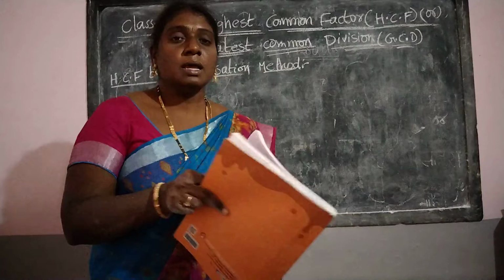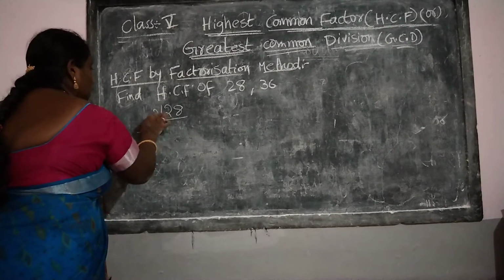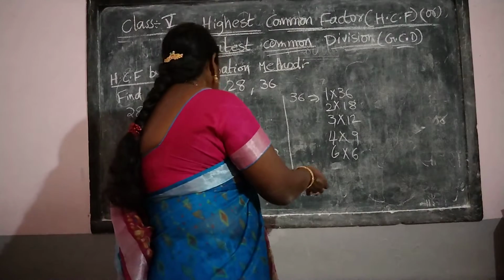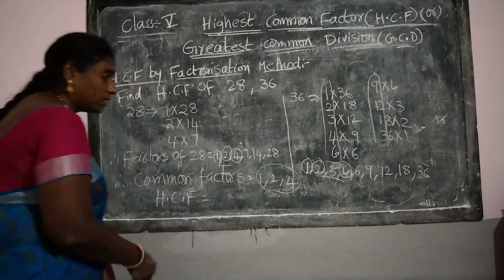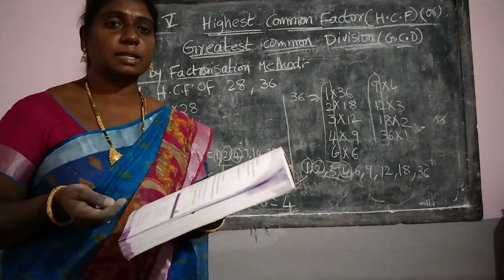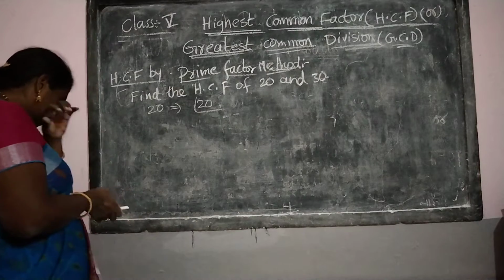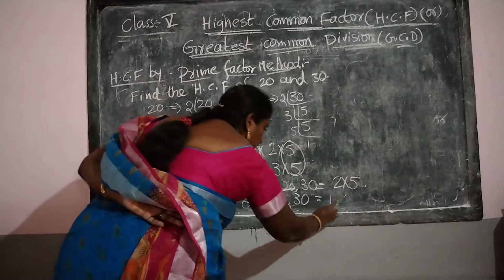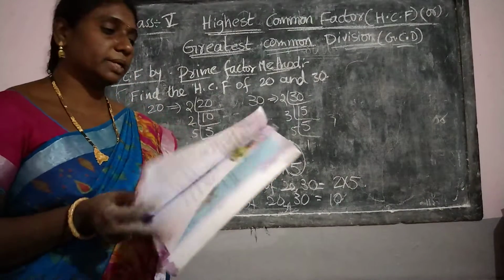Highest Common factor class 5